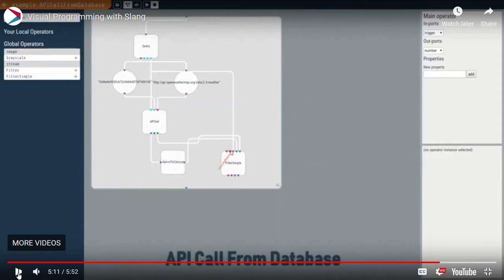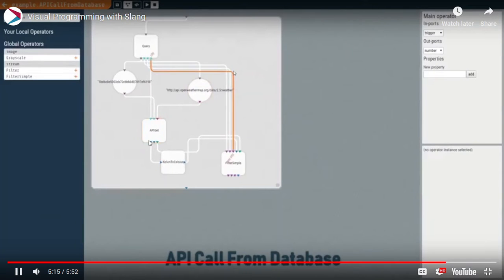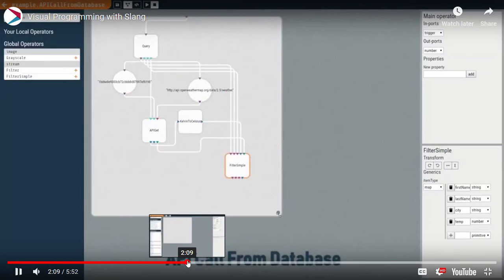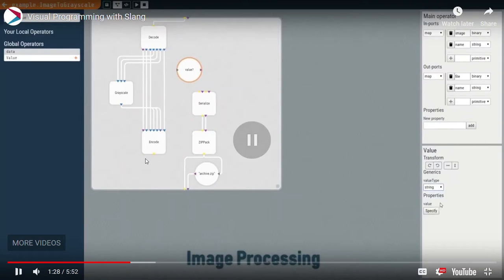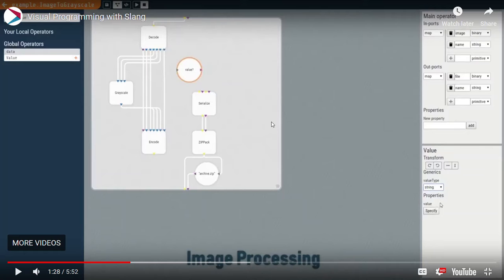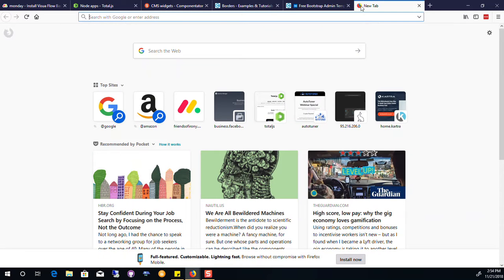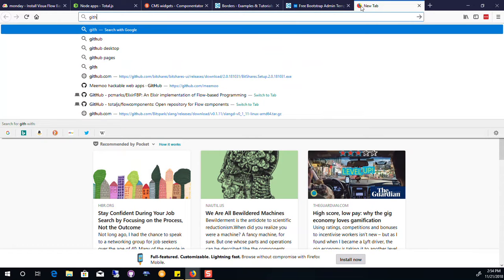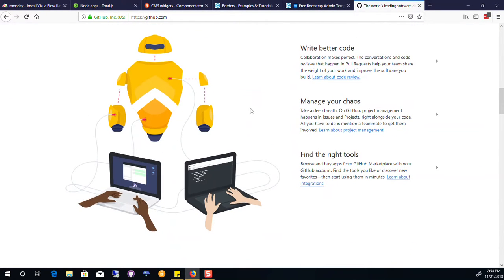Flow Base Programming Overview